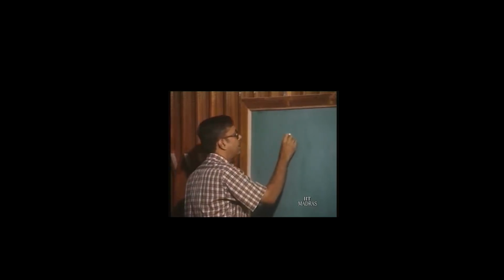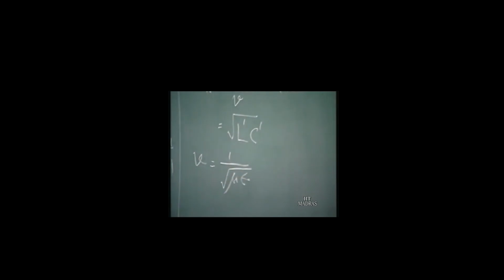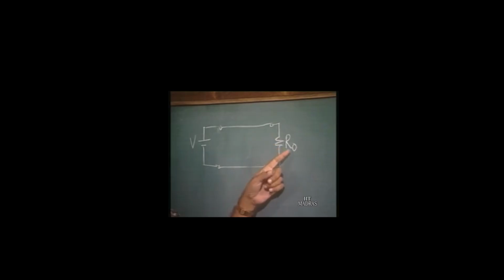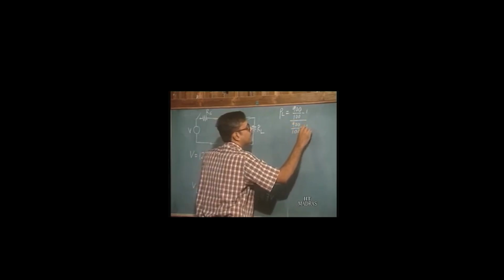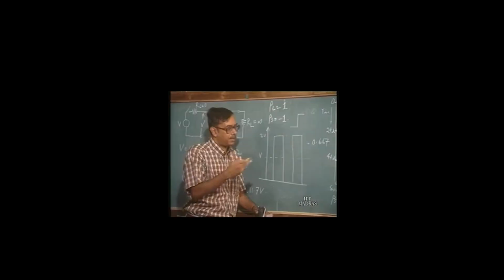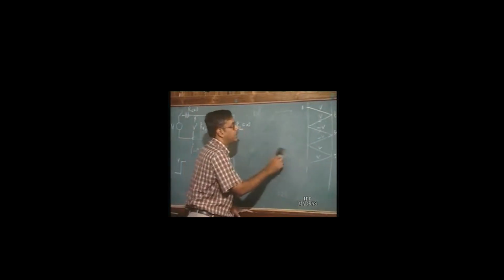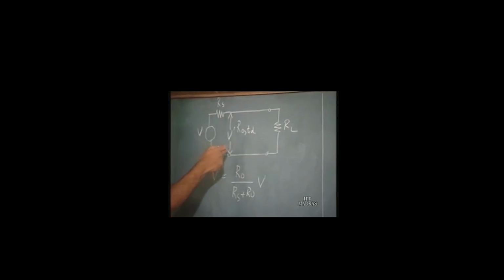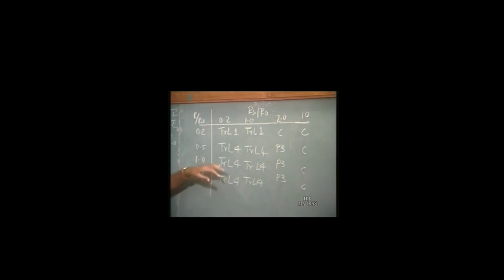Transmission Line Effects